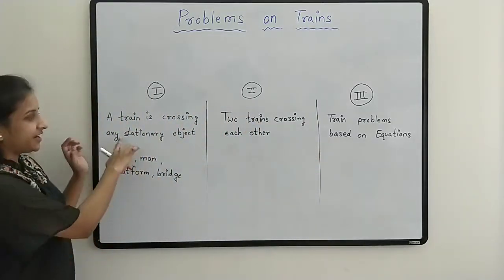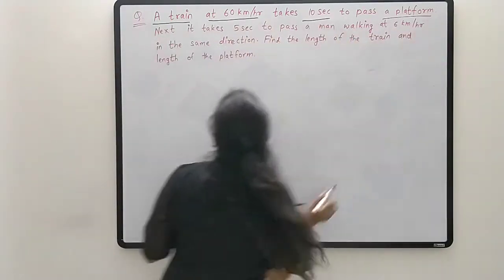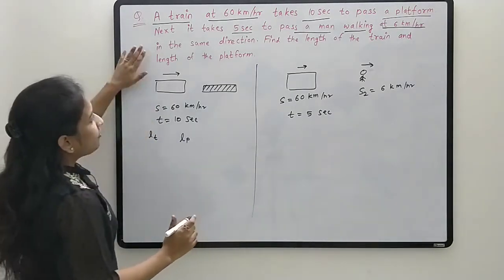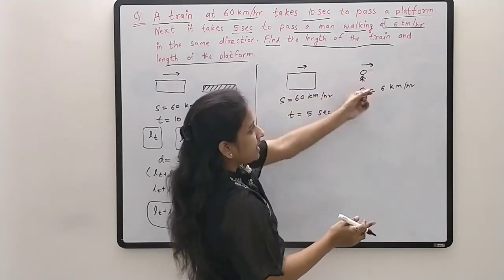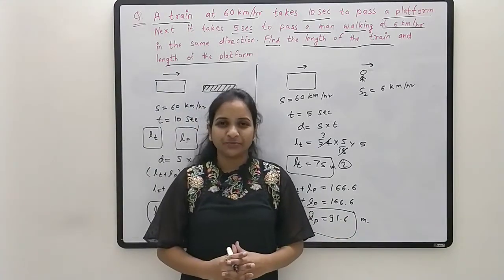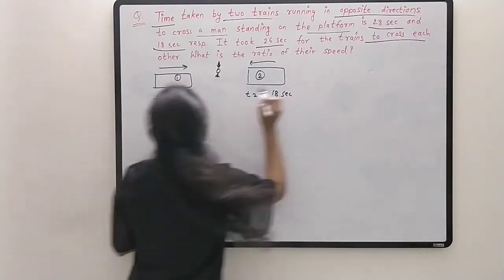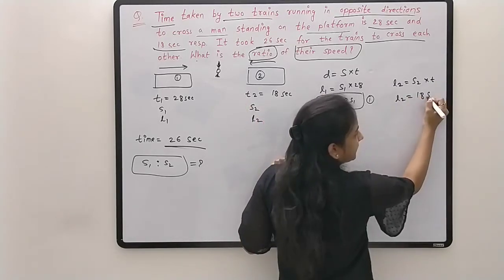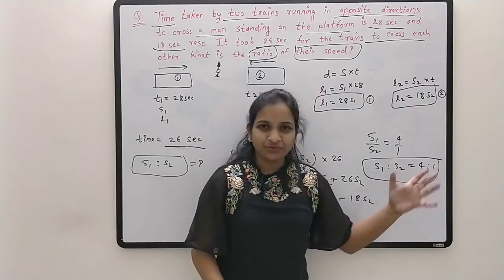Problems on train part3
Solve problems on trains with simple equations